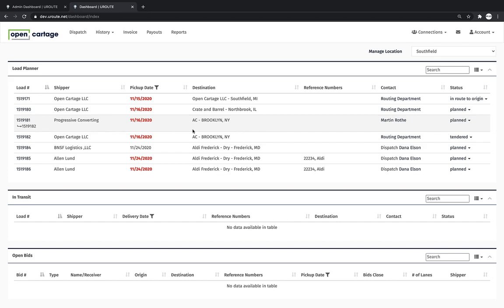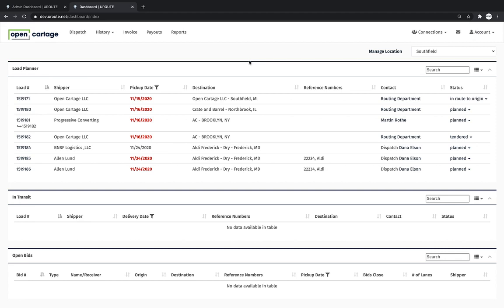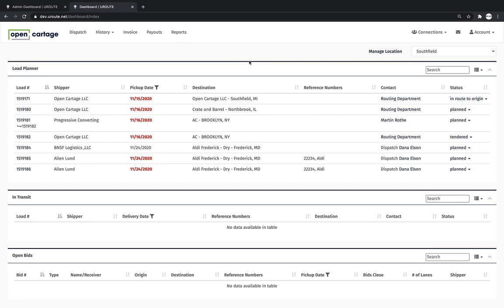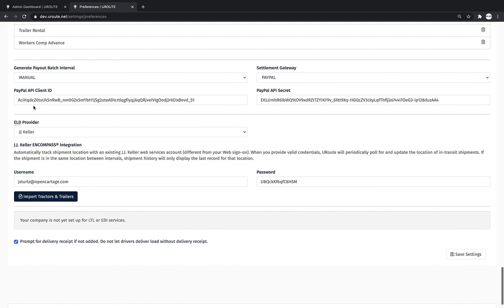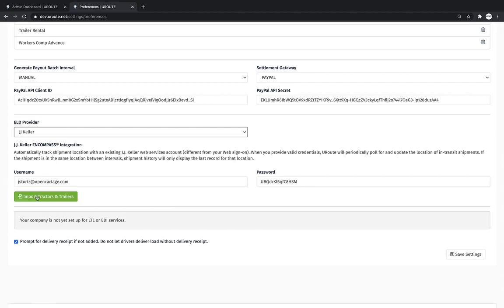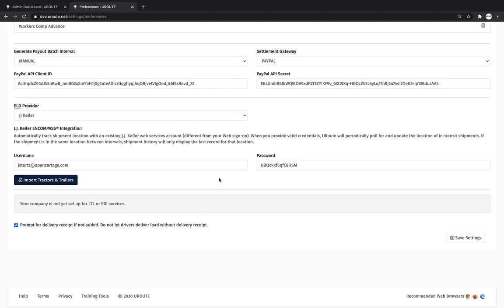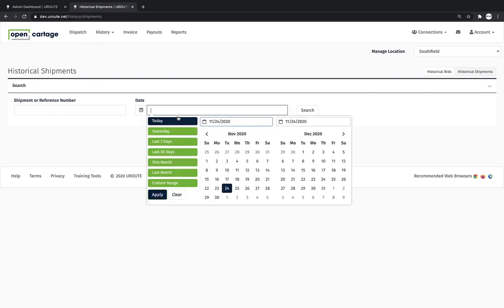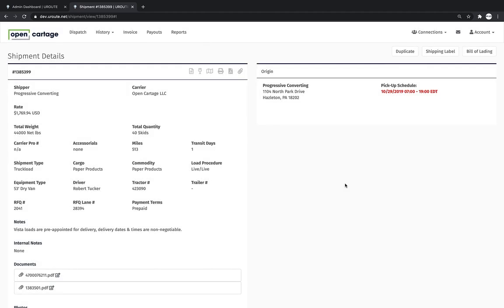ELD Selection Integration